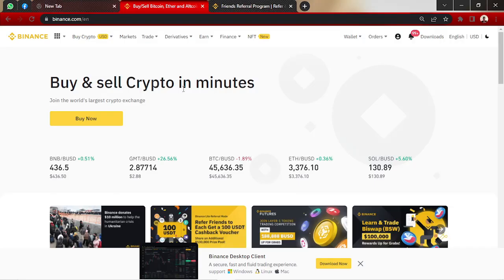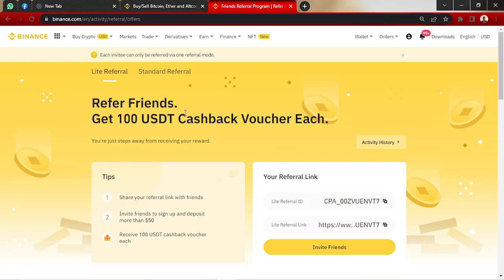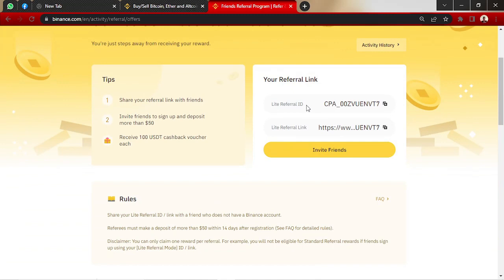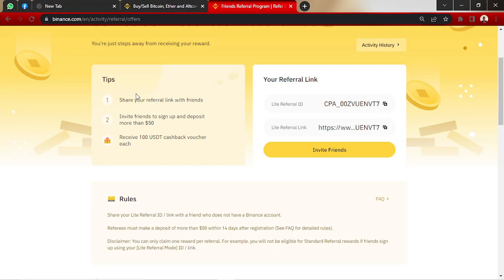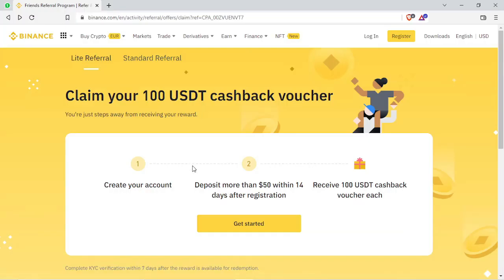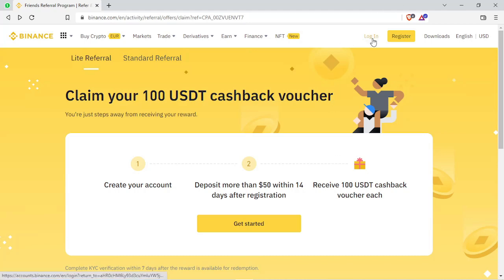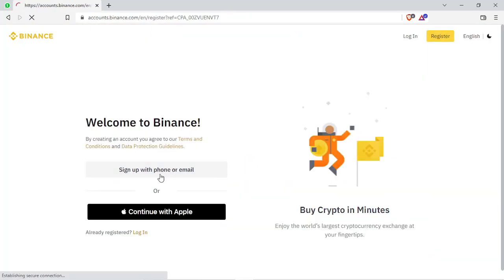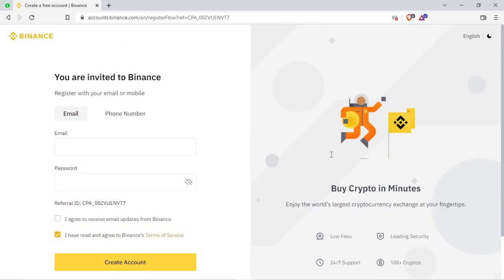HOW TO REFER ON BINANCE AND GET 100 USDT CASHBACK VOUCHER ON BINANCE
USE THE LINK BELOW TO CREATE AN ACCOUNT